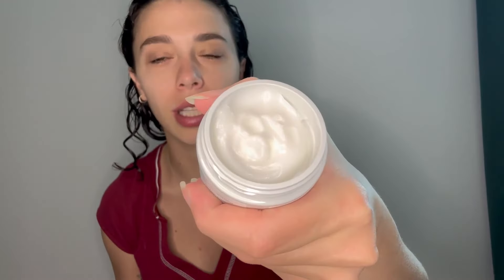CeraVe Skin Renewing Night Cream Review